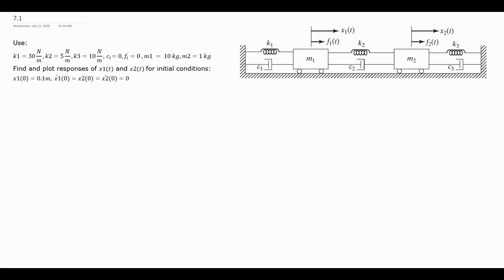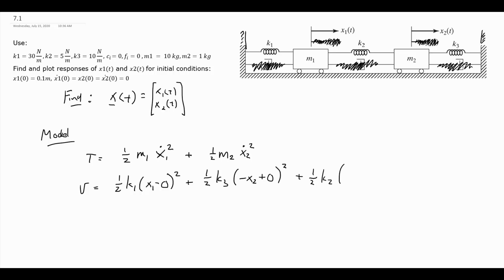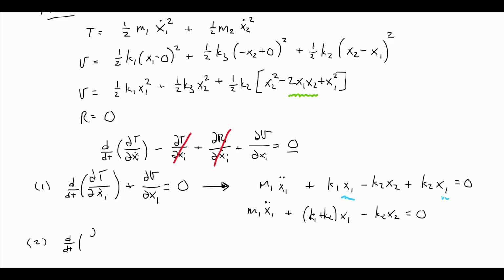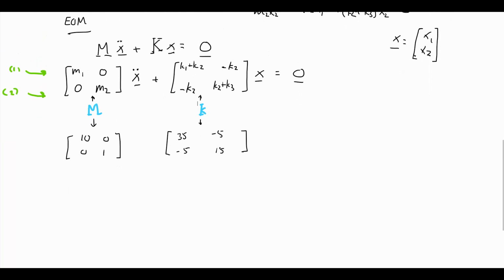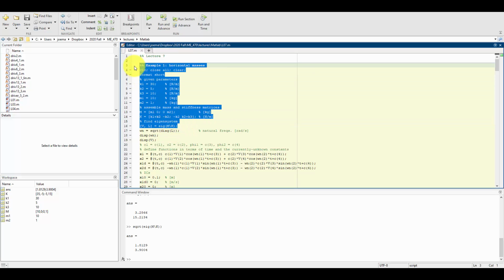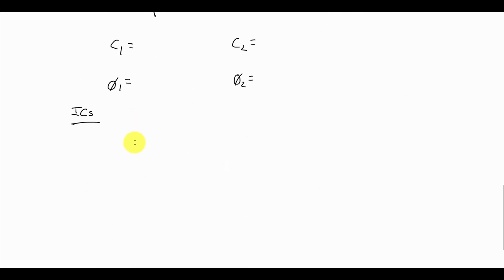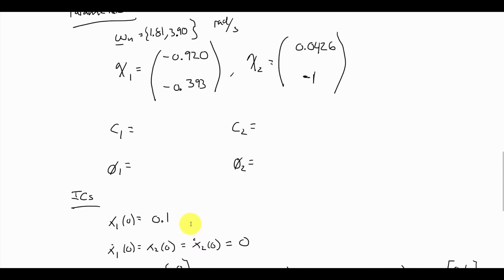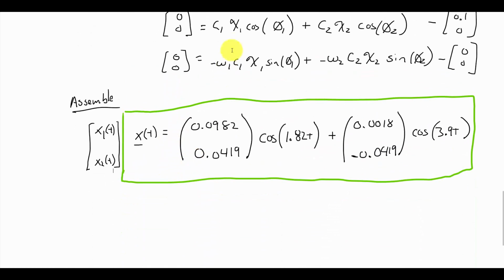ME 470 07 C Horizontal 2DOF System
Two Degree of Freedom (2DOF) Undamped Free Vibration Worked Example: Lagrange Equations, M and K Matrices, Natural Frequencies, and Mode Shapes

This is a full start-to-finish 2DOF example for a horizontal mass-spring system (two masses and three springs). You will model the system using an energy method, assemble the matrix equation of motion, and then build the complete time response x1(t) and x2(t) from the natural frequencies, mode shapes, and initial conditions.

In this example we assume:
- No damping (all dampers set to zero)
- No external forcing (free vibration)
- Initial conditions: x1(0) = 0.1 m, x2(0) = 0, and both initial velocities are 0
- Parameters: m1 = 10 kg, m2 = 1 kg, k1 = 30 N/m, k2 = 5 N/m, k3 = 10 N/m

What you will see step by step
- Build kinetic and potential energy for a true 2DOF system (x1 and x2 are independent)
- Handle the coupling spring deformation correctly using relative displacement (x2 - x1)
- Apply Lagrange equations twice (once for each coordinate) to obtain two equations of motion
- Assemble the matrix form: M x double dot + K x = 0
- Quick modeling check: M and K should be symmetric for this linear system
- Compute eigenvalues of M inverse times K to get the natural frequencies (here: 1.81 and 3.90 rad/s)
- Use eigenvectors to get the mode shapes, and learn why different software can scale them differently
- Apply all four initial conditions to solve for the remaining constants (using MATLAB fminsearch)
- Plot x1(t) and x2(t) and interpret why each coordinate can look very different
- Simple animation to visualize the coupled motion

Chapters
0:00 Problem setup and what we are solving for
1:14 Energy method plan and assumptions (undamped and free)
1:49 Kinetic energy for m1 and m2
4:19 Potential energy for k1, k2, and k3
6:26 Coupling spring deformation (x2 - x1) and sign check
9:44 Lagrange equations for x1 and x2
15:18 Matrix equation of motion (M and K)
19:56 Symmetry check as a modeling sanity check
22:08 General 2DOF undamped solution structure
23:20 Natural frequencies from eigenvalues of M inverse times K in MATLAB
27:46 Mode shapes from eigenvectors and pairing with frequencies
30:53 MATLAB vs Mathematica eigenvector scaling and ordering
34:34 Apply initial conditions and solve for constants with fminsearch
42:46 Assemble the final x1(t) and x2(t) solution
44:51 Plot results and interpret the two-frequency response
46:56 Animation of the coupled motion
48:03 Wrap-up and what to watch next